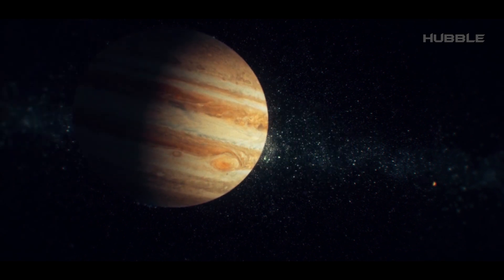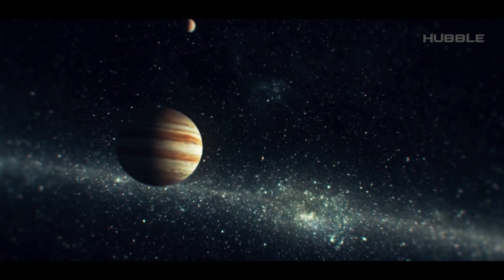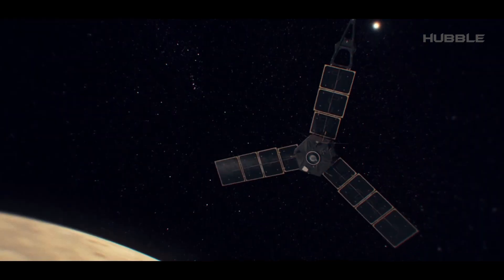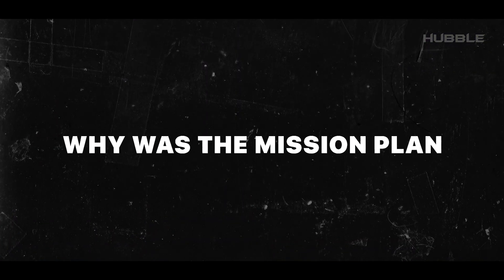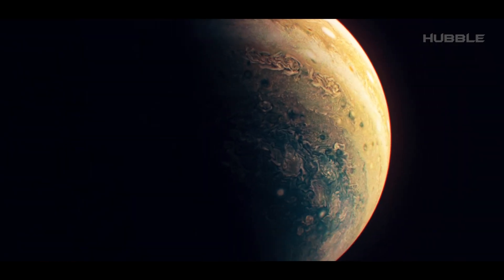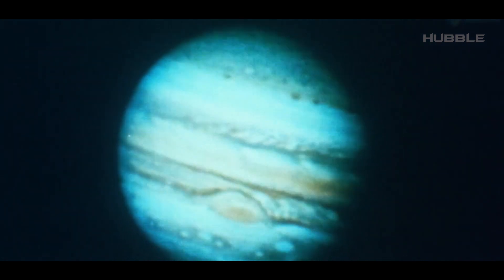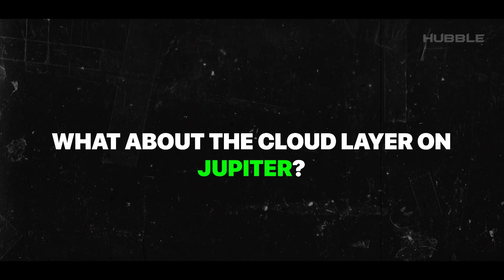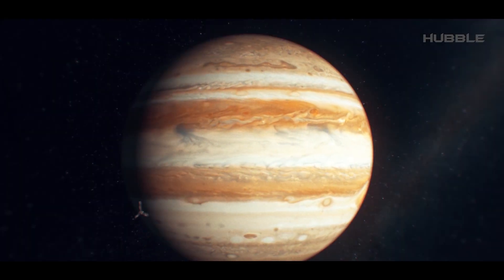NASA's First REAL Images Of Jupiter Shocks Scientists - What did Juno see on the surface of planet?